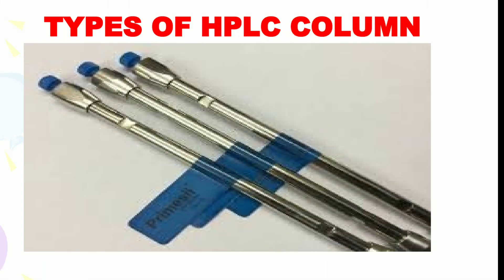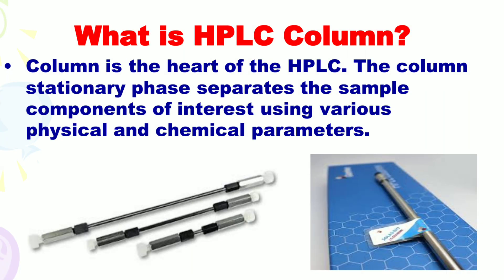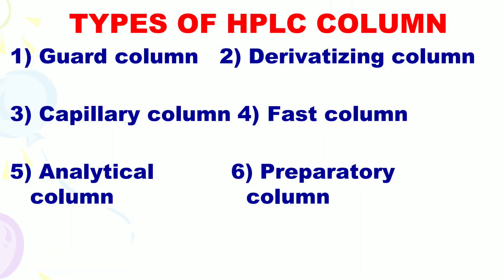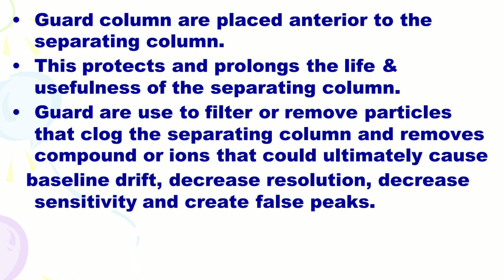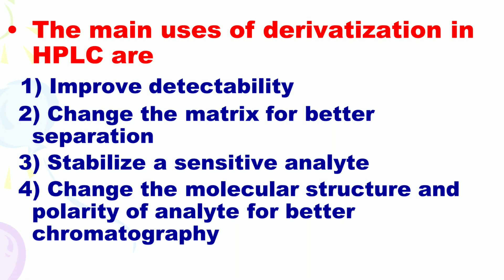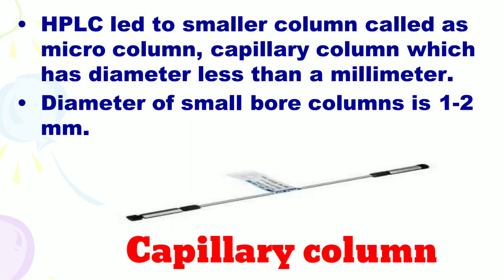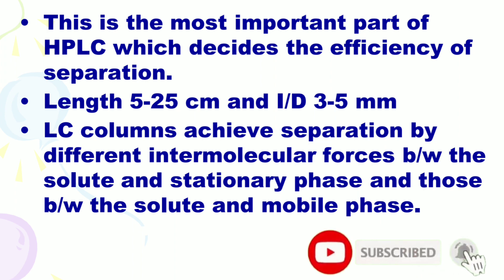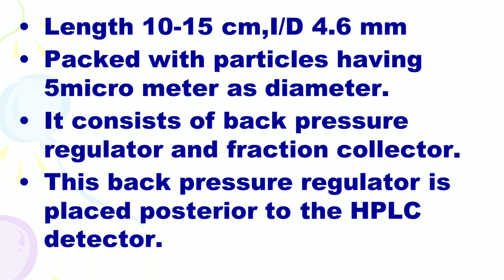Types of HPLC columns। HPLC columns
This video contains various types of HPLC column which are used in HPLC method.
Types of HPLC columns
1) Guard column
2) Derivatizing column
3) Capillary column
4) Fast column
5) Analytical column
6) Preparatory column